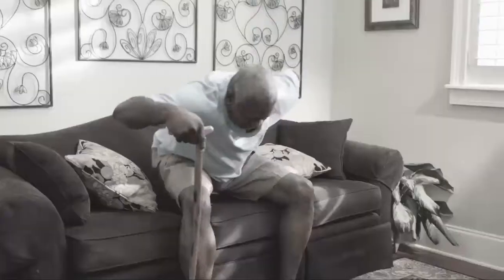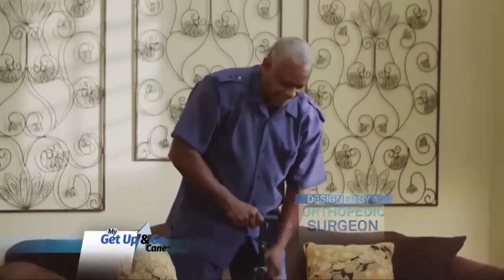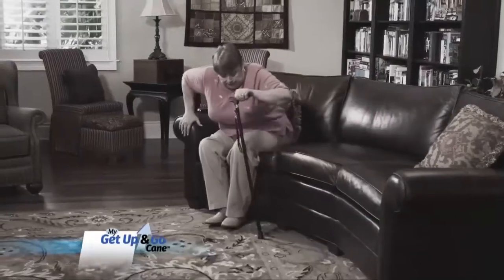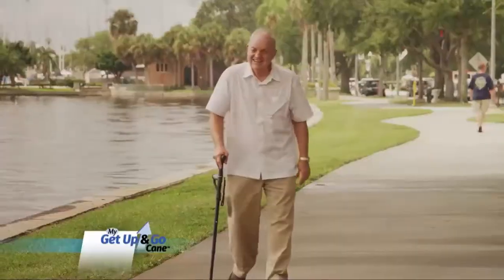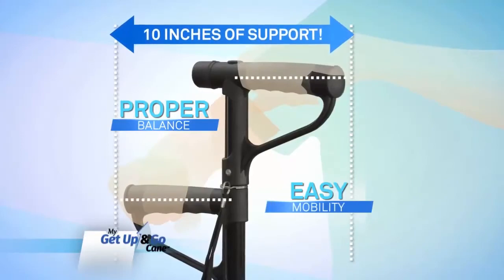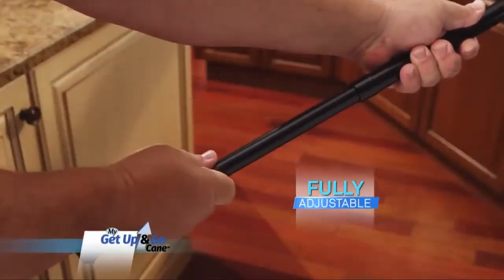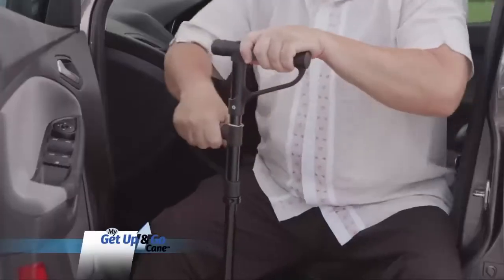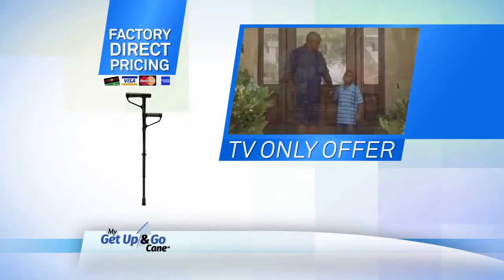As Seen On TV - My Get Up & Go Cane - ease the strain of up & down with the steadying -As seen on tv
Regain your independence! Get up from a seated position safely and easily and then move about freely! If you or someone you love suffers from limited mobility, this My Get Up And Go Cane is a must have.

It has a traditional top handle plus a second lower pivoting handle that lets you easily push yourself up from a seated position. Perfect for getting up from the couch, car seat, restaurant booth, toilet and more.

 Also features non-skid rubber base with 4-prong foot that stands on it's own, adjustable height from 32-36"H and built-in LED flashlight in top handle. Durable metal construction collapses for easy storage.

Key Features:

Allows more mobility and independence
Dual cushioned pivoting handles
Equal weight distribution system
Maximum leverage and support for sitting and standing
Folds compactly
4-prong freestanding base
Built-in LED light
4-prong cane with storage compartment

go-Handle Design lets you distribute body weight more evenly
Pivoting handles spread to create an equal weight distribution system; reduces strain on back and legs.

This durable walking stick has a sturdy 4-prong freestanding base; enhances safety on varying terrain.

Most convenient walking cane with built-in LED light and storage compartment in handle.

The best lightweight, durable walking cane for men and women.
Adjusts from 29 inches to 36 inches tall; handle offers support up to 250 pounds.

Foldable canes Design Style, can adjust to 5 height levels; Extra-wide, pivoting head for easy walk any type of terrain Cushion handle for extra comfort.

It is to help you or someone you love stand up or sit down more easily and safely. Standing up from a sitting position can be a real challenge and reaching out for unsteady objects can be dangerous

It is with a super bright LED light. You can see in the dark and be seen at night.

Easily folds for storage, stands on its own and easy travel
Self standing base

Adjustable Height
Practical

Pivoting second handle design leverages body weight
This unique cane gives you assistance while walking, and helps make it easier and safer to get up from your seat!

Features a pivoting second handle for leveraging body weight, a built-in LED flashlight, and a self-standing 4-prong base.

A great gift for you parents or elder

Wipe Clean with a Damp Cloth

Product Reviews: